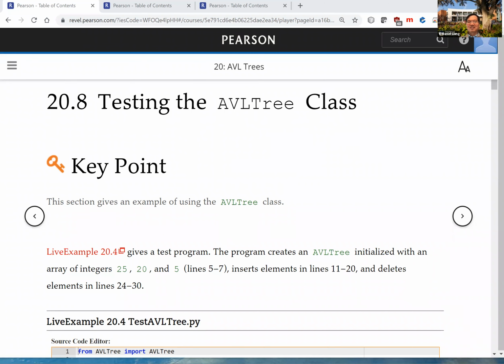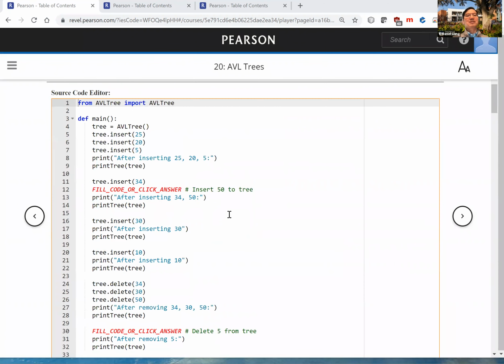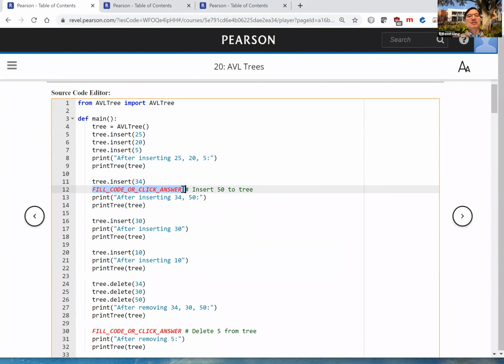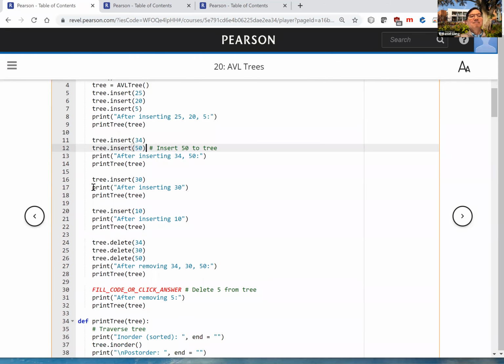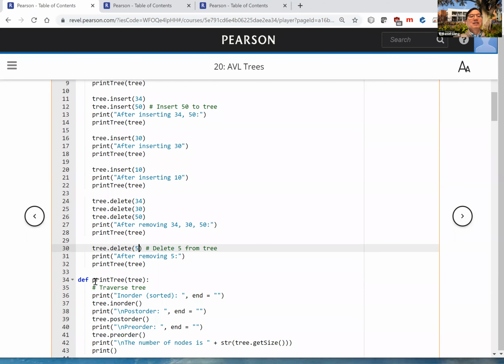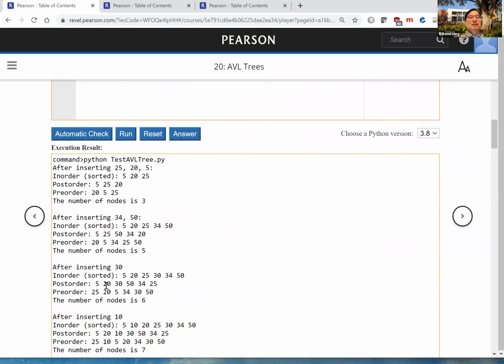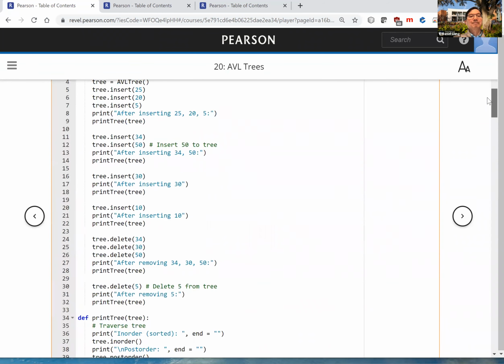Daniel Liang Python Video Section 20.7 AVL Tree Test AVLTree Class